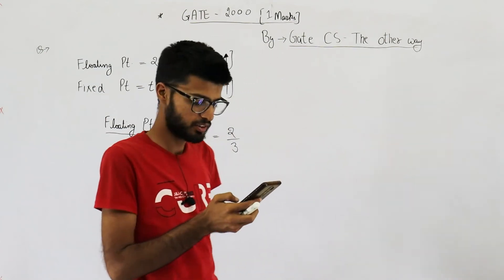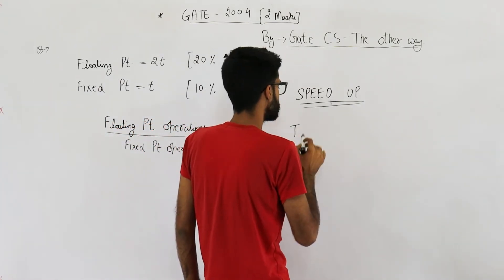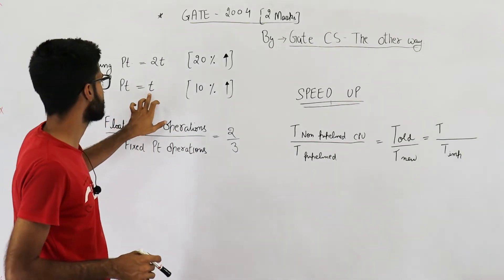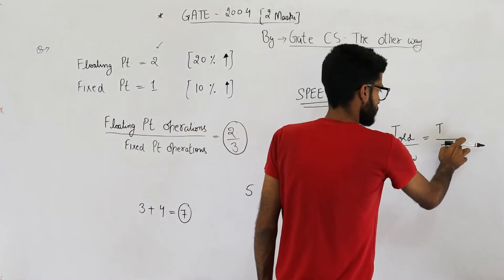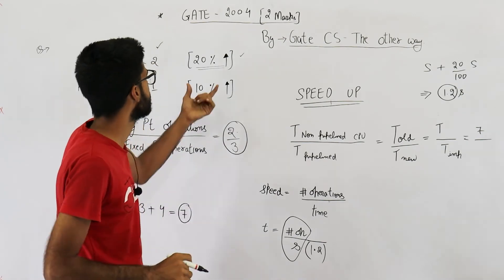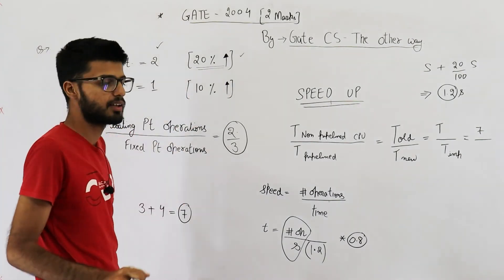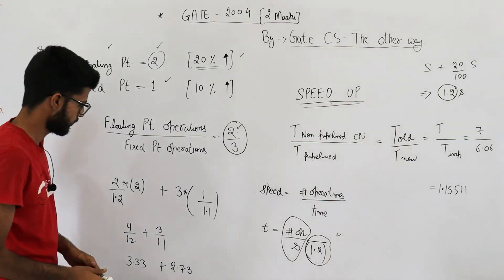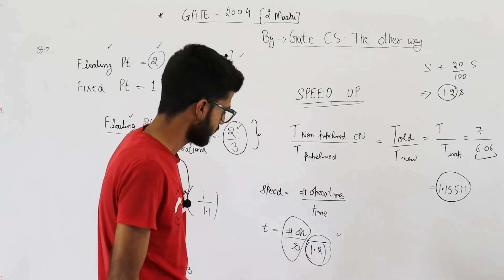Gate 2004 pyq CAO | In an enhancement of a design of a CPU, the speed of a floating point unit has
In an enhancement of a design of a CPU, the speed of a floating point unit has been increased by 20% and the speed of a fixed point unit has been increased by 10%. What is the overall speedup achieved if the ratio of the number of floating point operations to the number of fixed point operations is 2:3 and the floating point operation used to take twice the time taken by the fixed point operation in the original design?
(A) 1.155
(B) 1.185
(D) 1.285